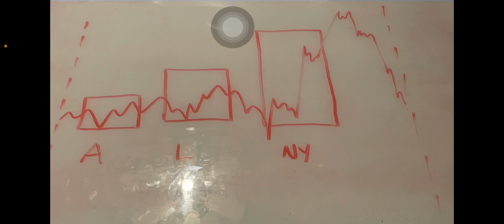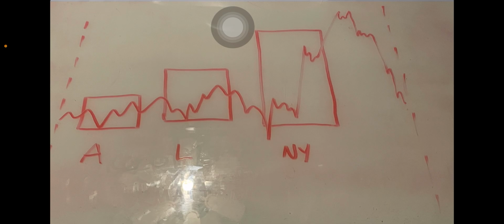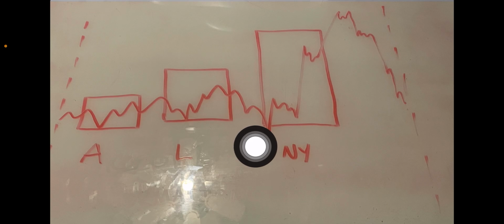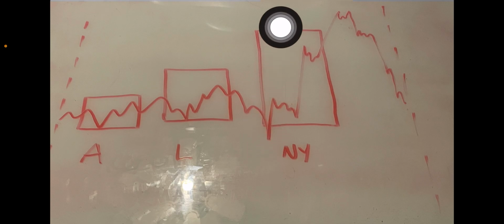Take The Easy Trade | US Indexes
Simple thoughts about trading and making the money when it’s easy to make. And some simple ideas to get used to and start seeing in your charts.